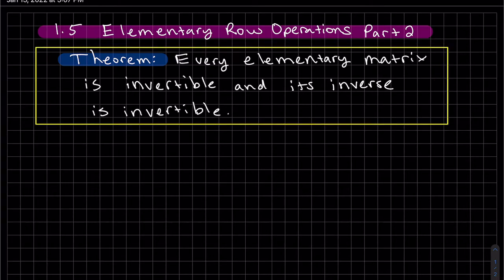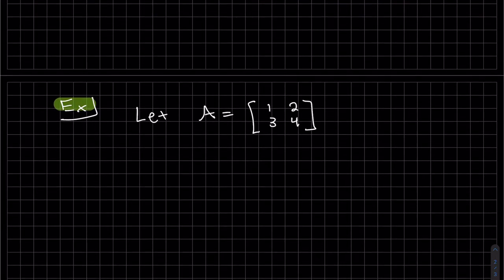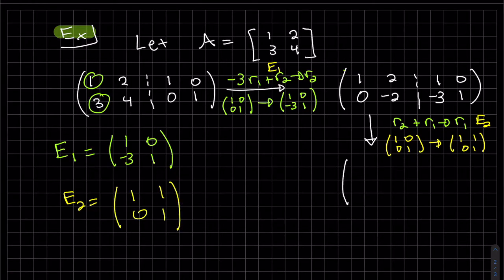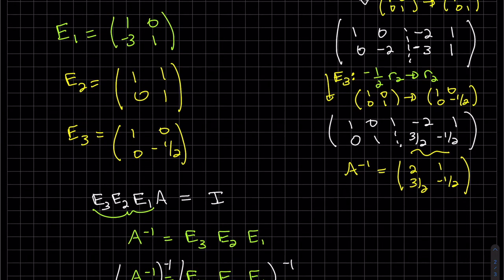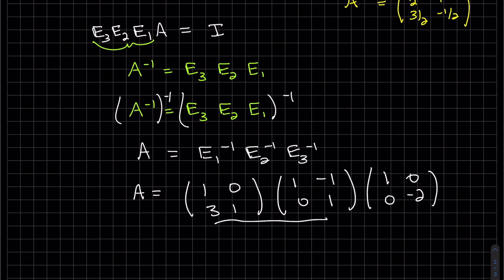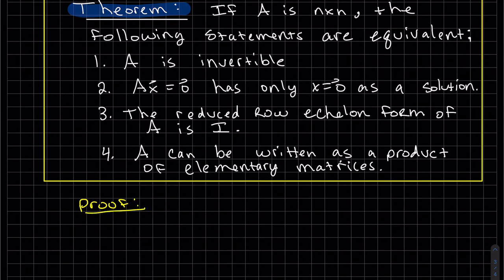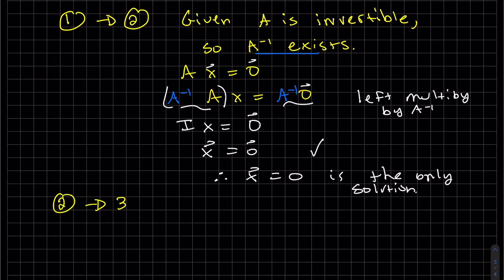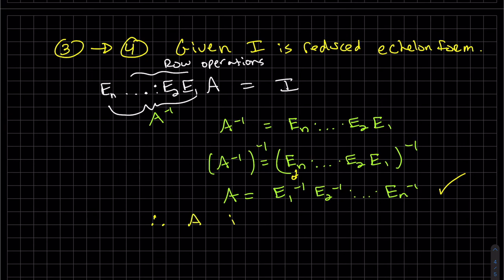Linear 1 5 Elementary Row Operations Part 2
This is Part 2 to Elementary Row Operations.  I write a Matrix as a product of Elementary Matrices.  I also prove a Theorem that has 4 Equivalent Statements about an invertible Matrix.